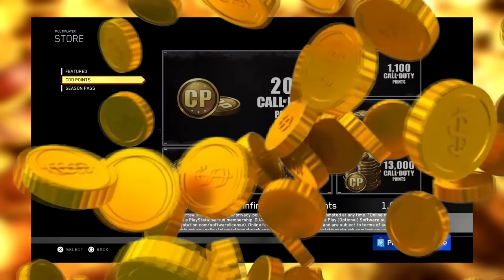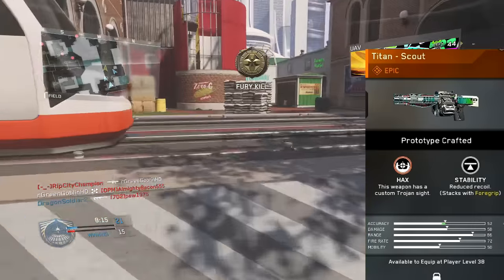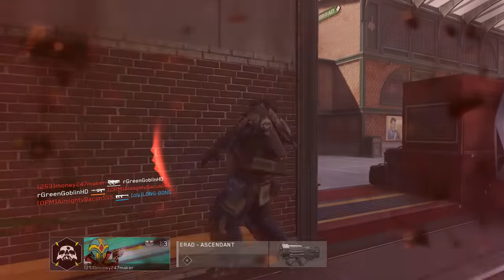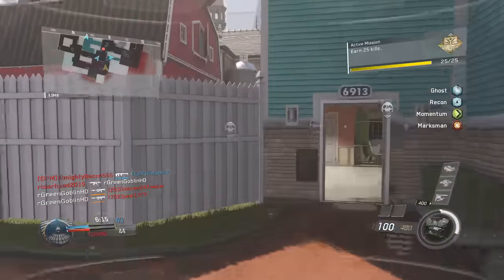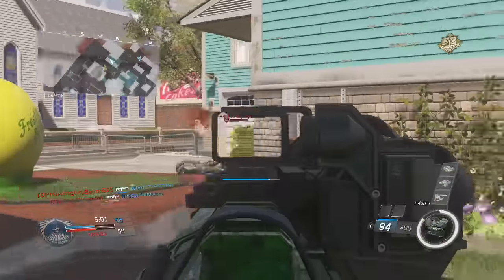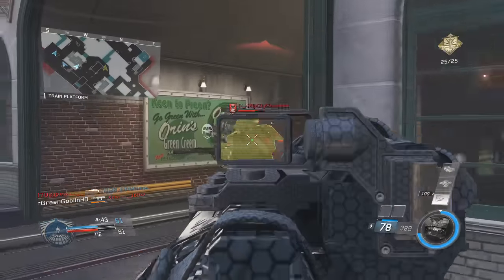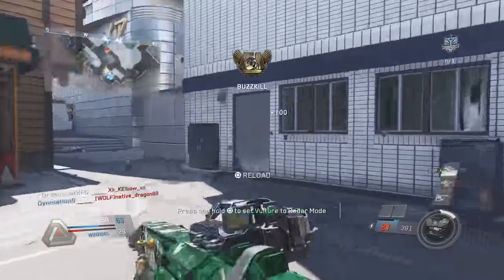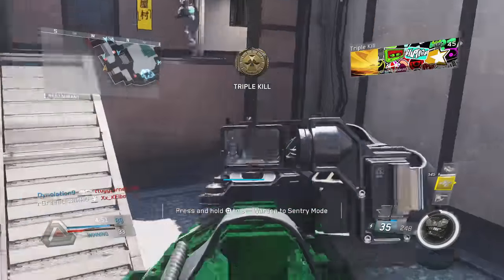"TITAN - SCOUT" EPIC WEAPON INFINITE WARFARE! BEST EPIC GUNS IN CALL OF DUTY INFINITE WARFARE!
Can We Get 2000 LIKES! Infinite Warfare "Titan - Scout" Epic Weapon Call of Duty Infinite Warfare!